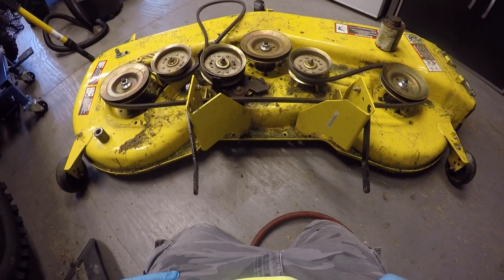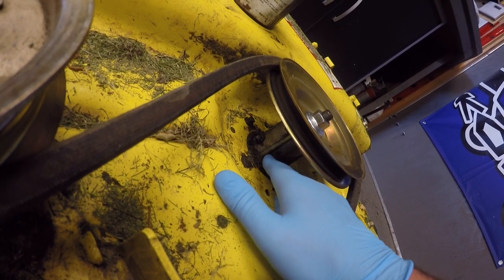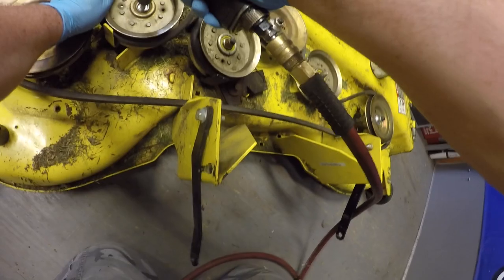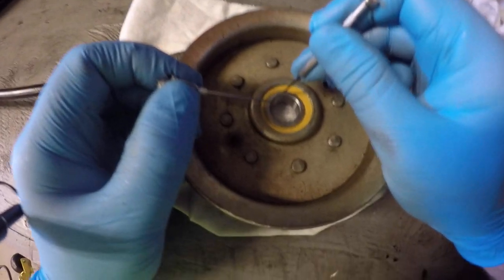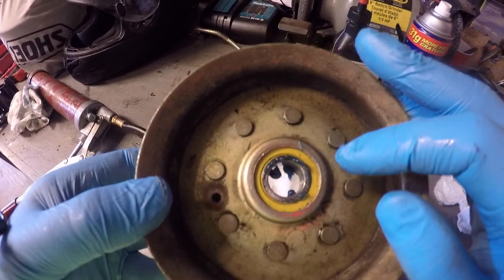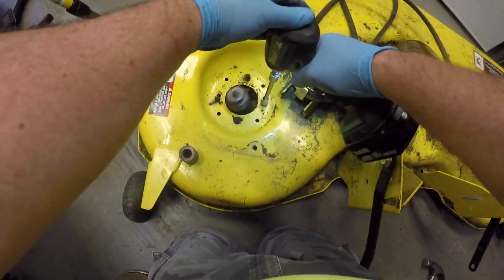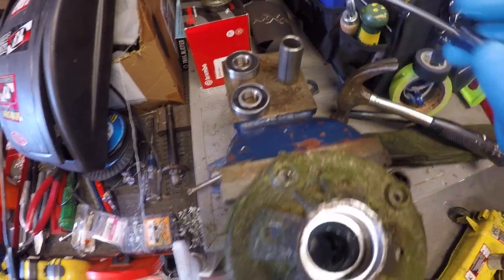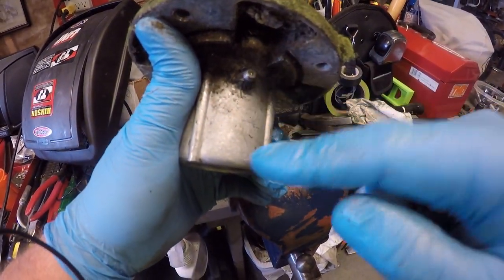John Deere D170 mower deck maintenance tips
In this video I show how I keep the idler pulley bearings and spindle bearings greased on my John Deere D170 mower deck. These inexpensive tips will help to prolong the life of the 9 bearings in the deck!

John Deere Home Maintenance kit
Blades for D170
Belt for D170